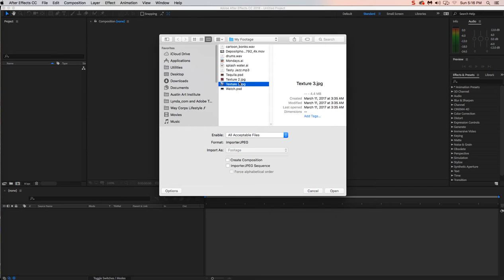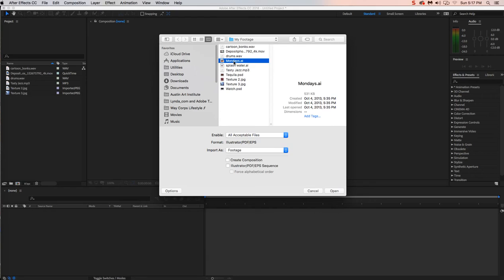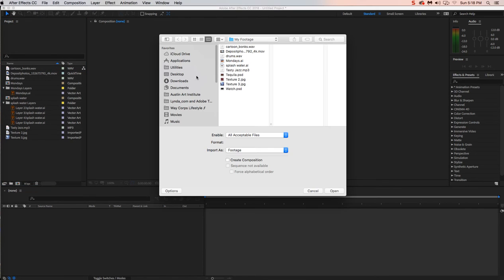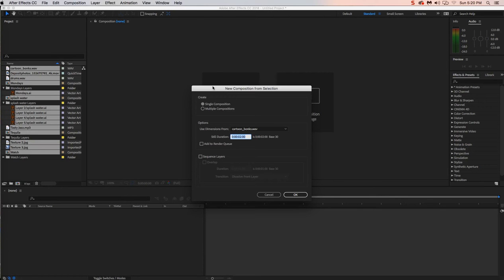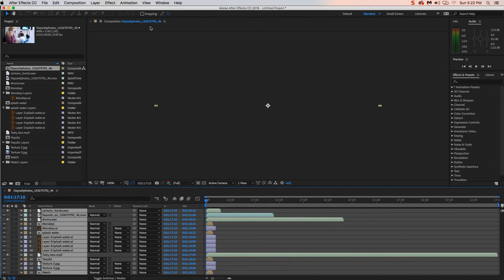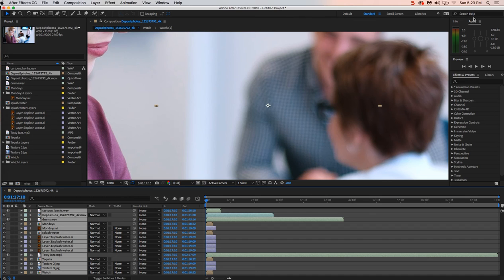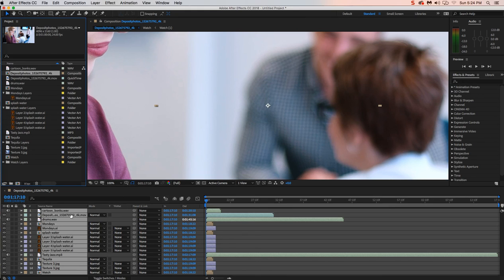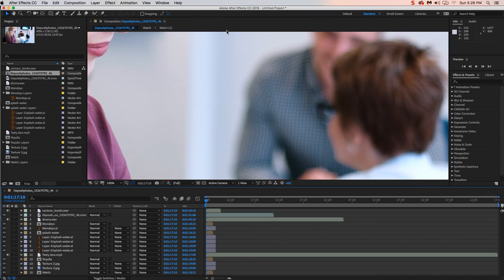Getting Started with Adobe After Effects CC 2018 | Importing Assets and Creating a New Composition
In this video I demonstrate a simple workflow for starting an After Effects project.
It is important to understand that "imported" assets are not embedded in your After Effects project. The Project panel stores a reference (link) to each of those assets on your hard drive.
Best practice is to store your assets for a project together in a folder. Should you move, rename or delete an asset, then After Effects will report it as missing and you will need to relink to the correct asset.